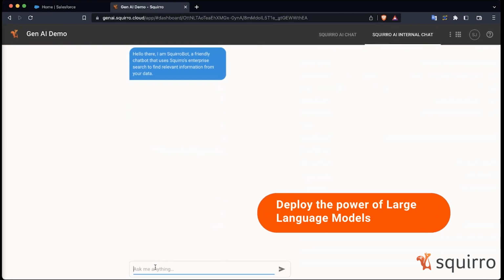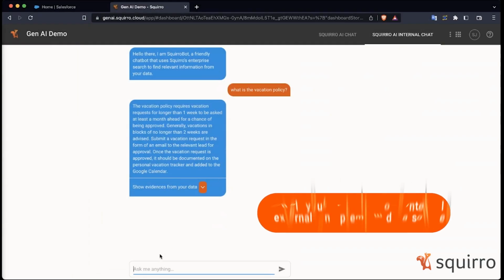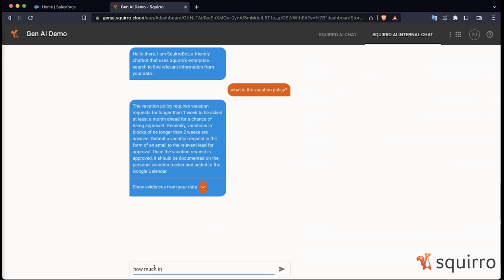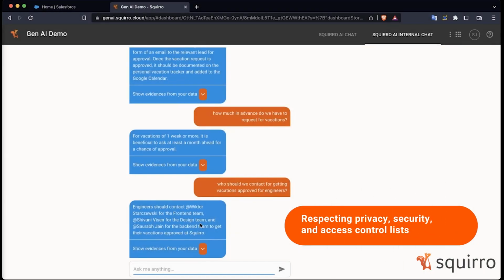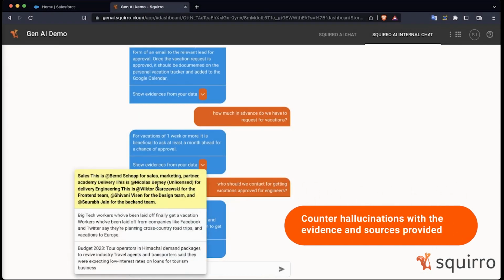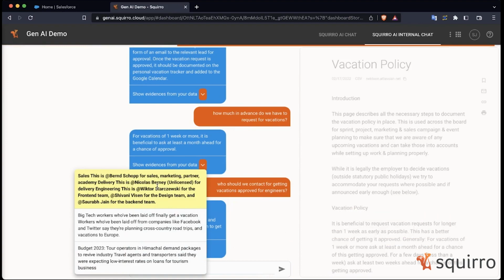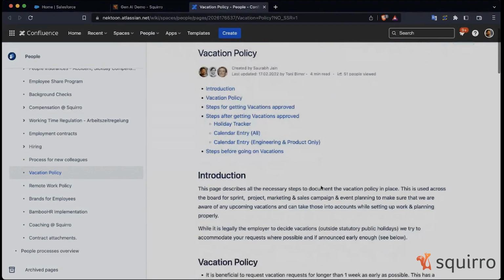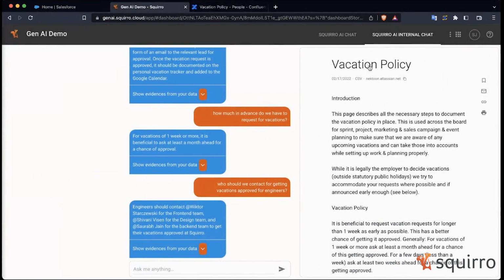Squirro Generative AI Short Demo